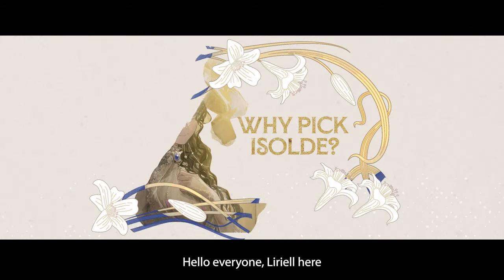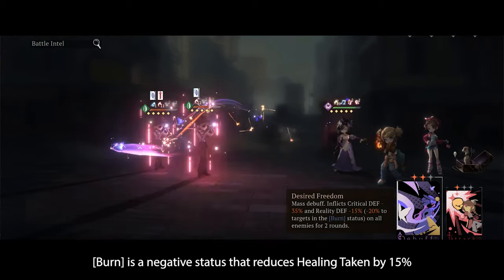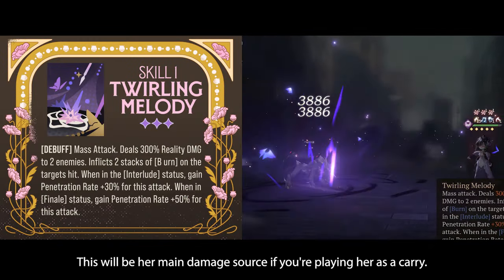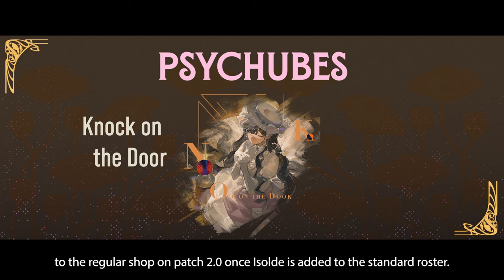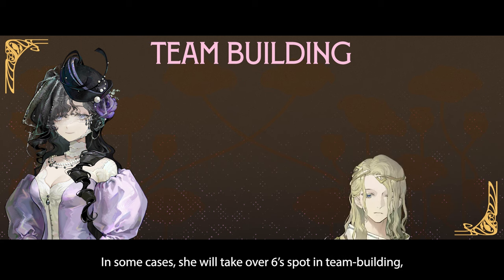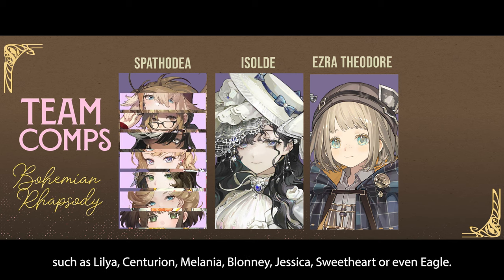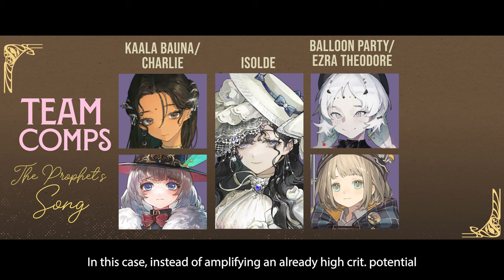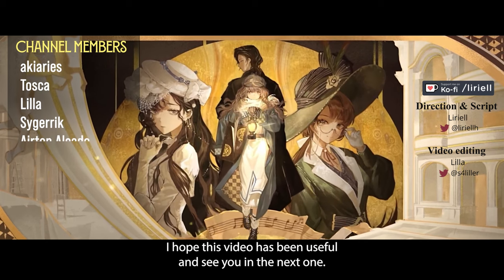Isolde Full Guide | Reverse: 1999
Everything you need to know to get started with Isolde, the eagerly awaited 6-star Spirit character from E Lucevan le Stelle!

Timestamps:
00:00 Intro
00:19 Why pick Isolde
02:12 Skills
03:11 Portrays
03:30 Psychubes
04:23 Resonances
04:43 Team Building
07:28 Garments
08:18 Credits